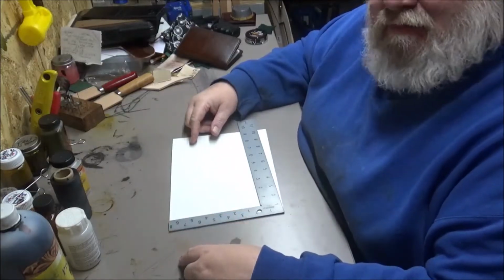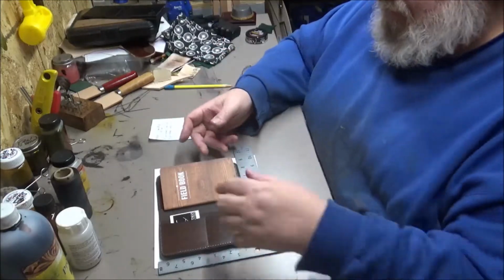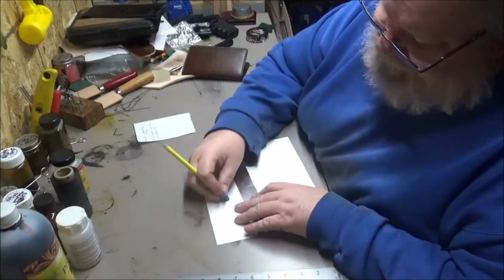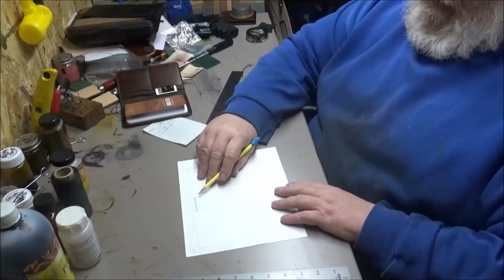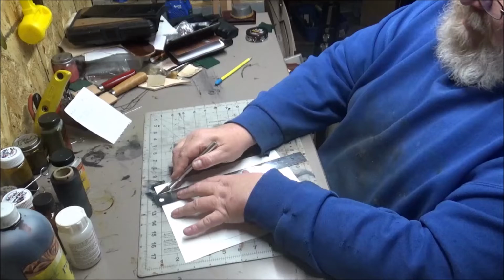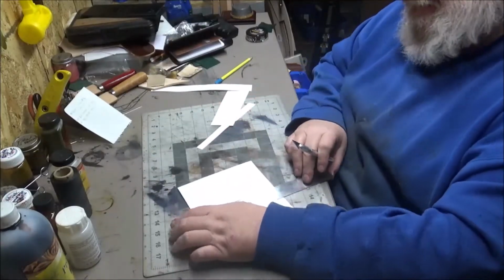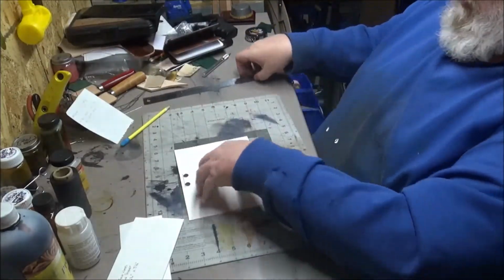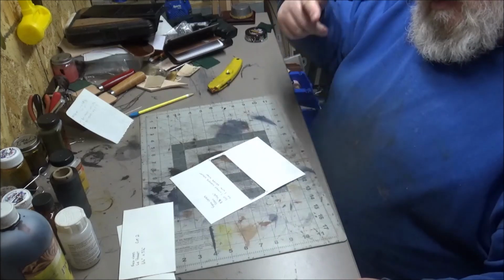Leathercraft: Field Notes Book (Long Video)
Sorry for the long video. The measurements are in the video but they are also below.
Body: 8 3/8" X 6 1/4" Cut 2 of these, one will have the center cut out 3 1/2" from each side and 3/8" from top and bottom.
Pocket: 6 1/4" X 3" Cut 1 (You may cut 2 if you wish)
Large Pocket (If you prefer this method instead of the cutout): 6 1/4" X 3 1/2"